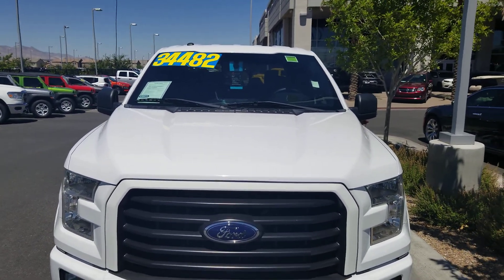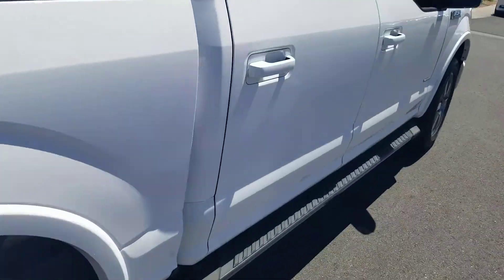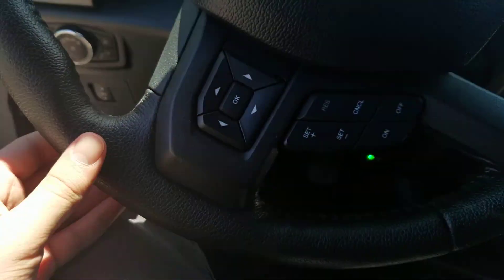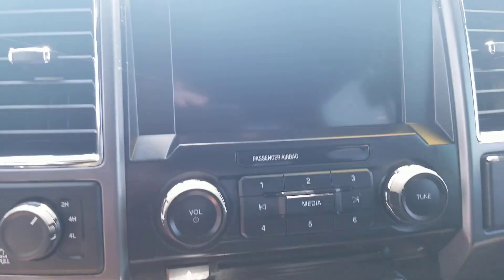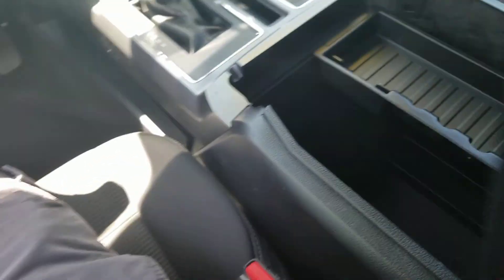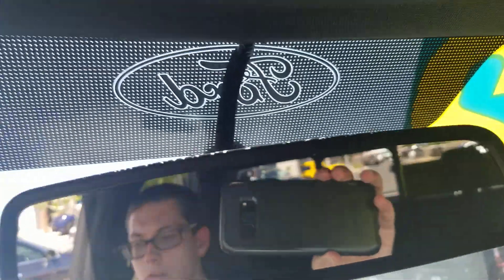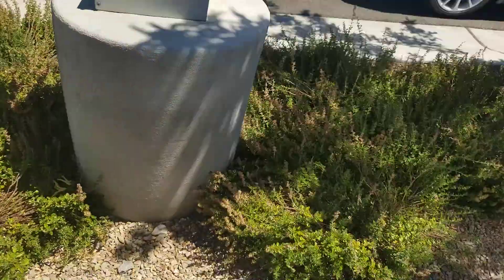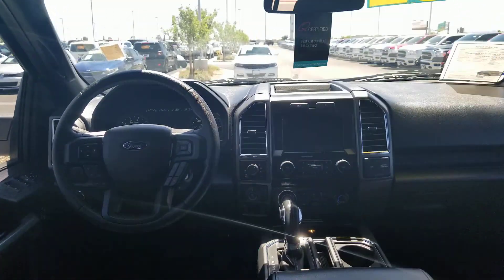Gage Car Reviews Episode 993: 2016 Ford F-150 XLT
10 stars
Vehicle Manufactured Date: June 2016
Includes
MPG: 17 city / 23 highway
Horsepower: 282 hp @ 6,250 rpm
Towing capacity: 7,200 lbs
Engine: 3.5L V6
Curb weight: 4,645 lbs
Payload: 1,655 lbs
Fuel tank capacity: 23 gal

Special Thanks to Desert 215 Chrysler Dodge Jeep Ram for Allowing me to review this Pre Owned Ford F150 XLT.